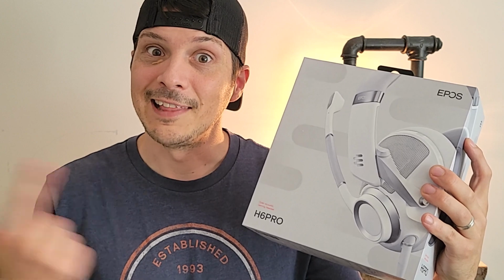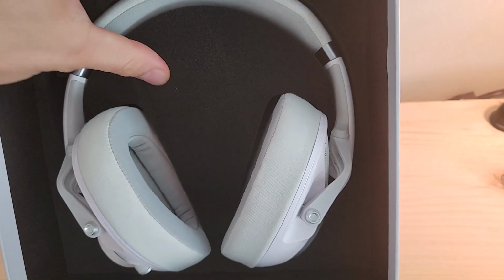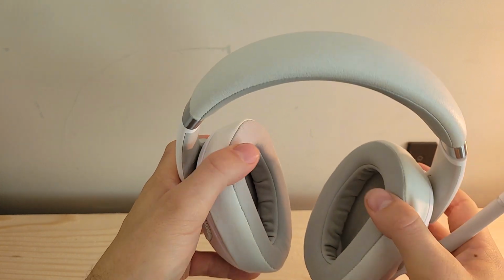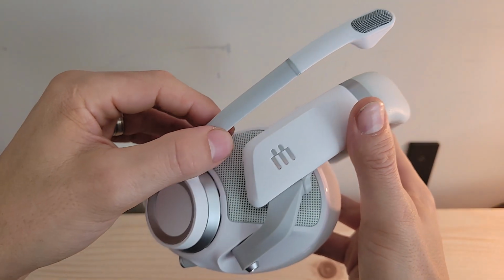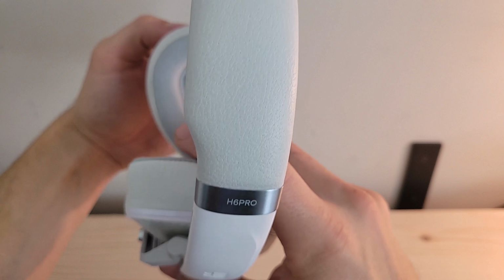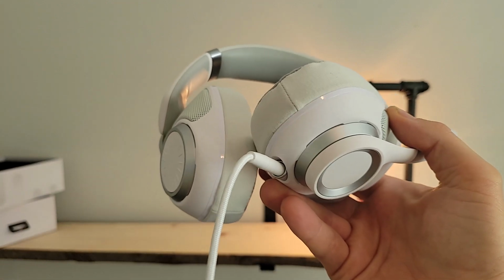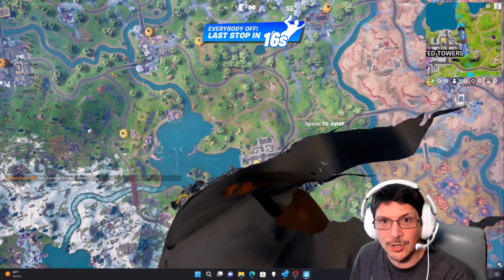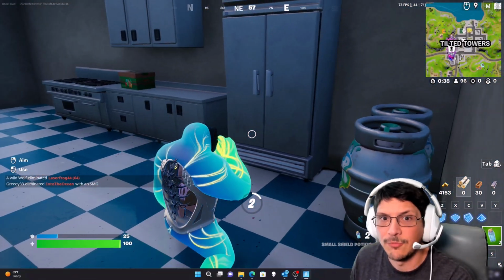EPOS H6PRO Wired, Open Gaming Headset - Unboxing, Device Overview, Gameplay & Mic Audio Demo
EPOS H6PRO

As far as gaming headsets go, the EPOS H6PRO open headset brings the audio quality that EPOS is known for, and combines it with a comfortable wearability, and a plethora of other features.

In this video, we cover the following:

00:00 - Video Start
00:38 - Unboxing
02:57 - Device Overview
06:38 - Look & Feel Demo
08:17 - Mic Audio Demo
09:26 - Fortnite Gameplay Experience
12:05 - Gameplay Conclusions